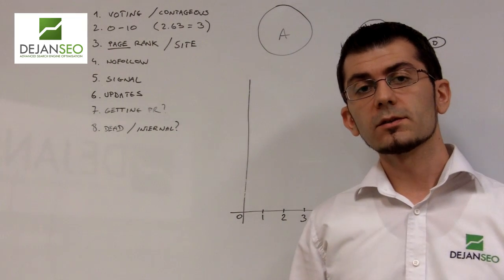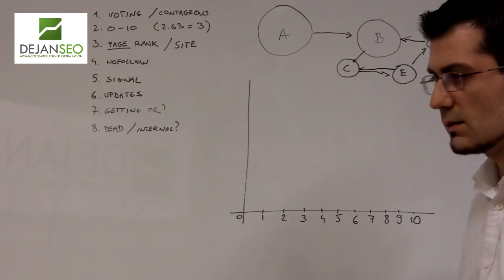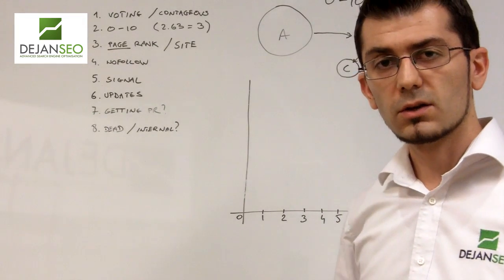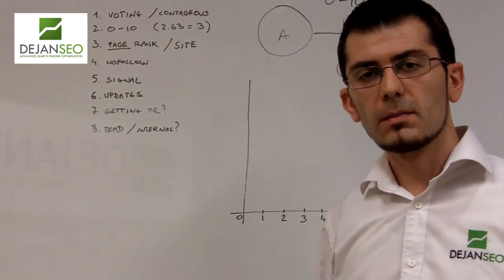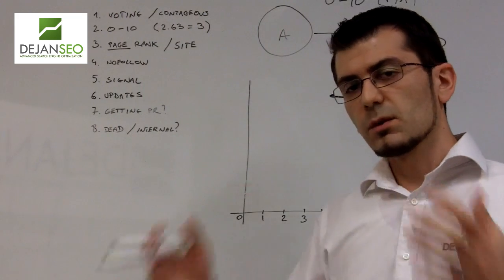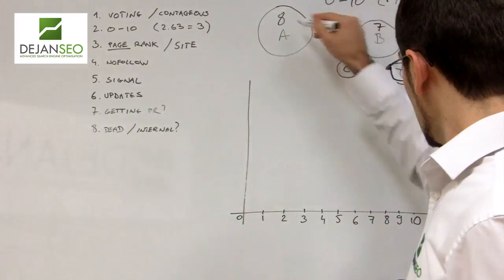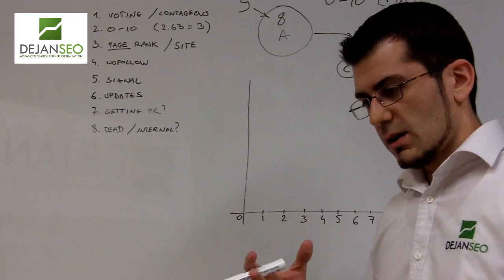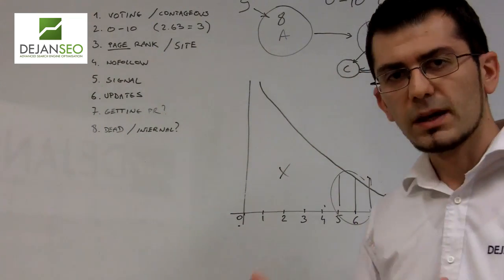Everything You Wanted to Know About PageRank But Were Afraid to Ask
explains what Google PageRank is and how it works. Please note that we do not work for Google and the observations we make are purely based on our experience and testing.